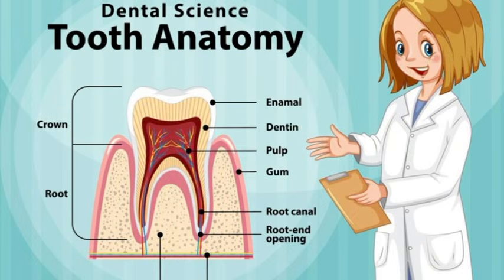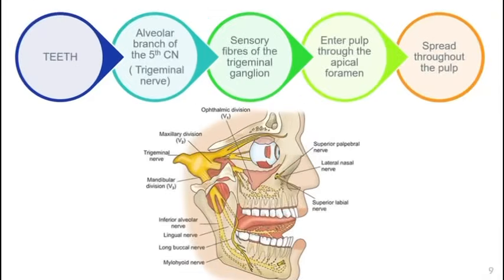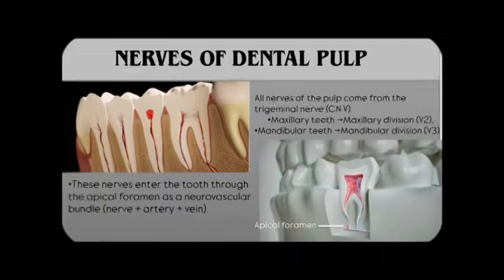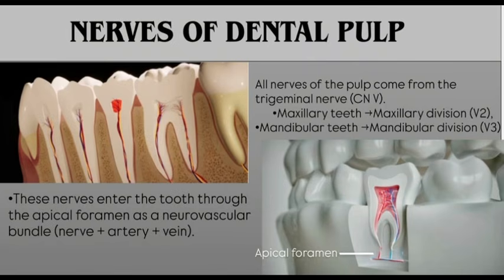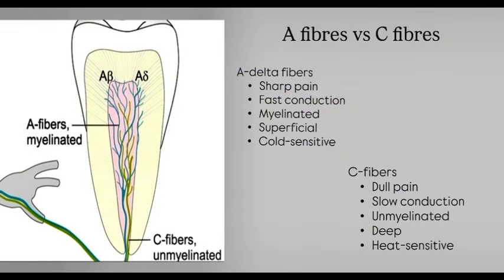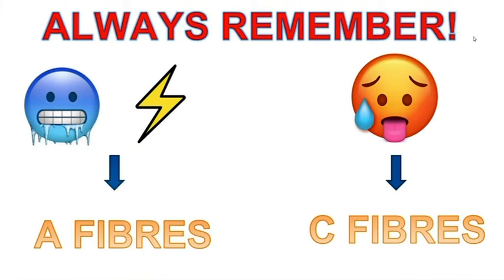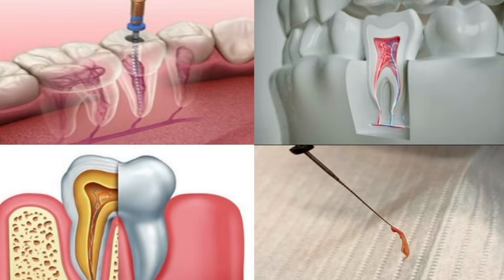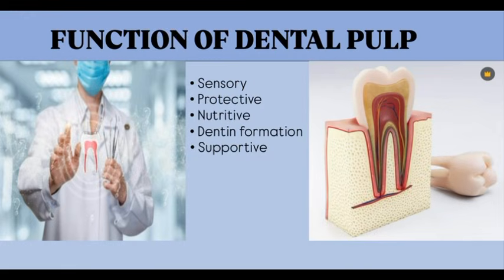Nerves of the dental pulp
This video is about nerves of the dental pulp